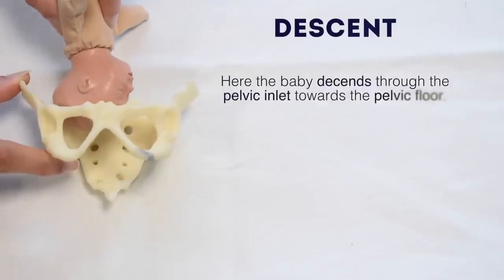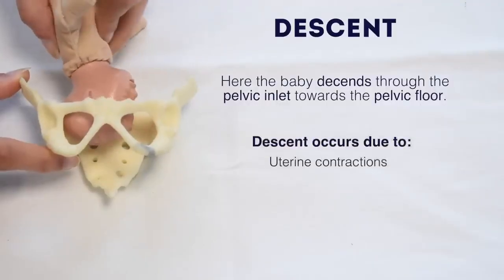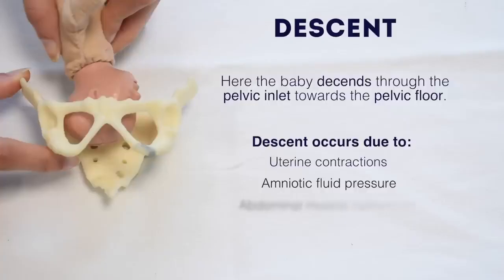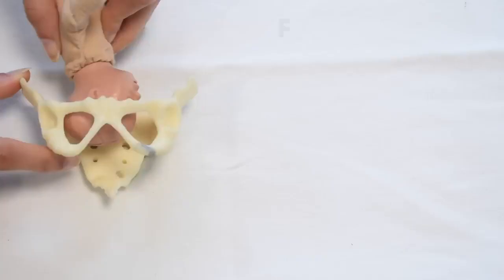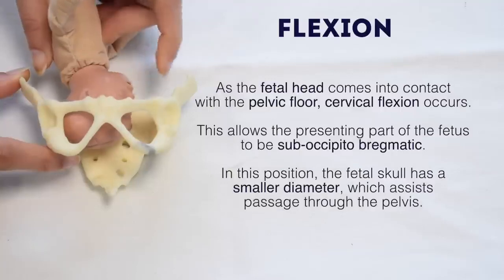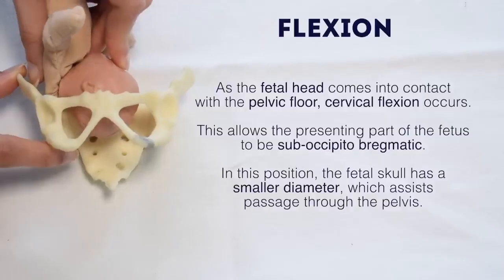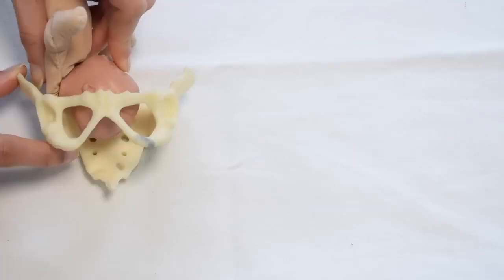Mechanism of Labour & Fetal Positions OSCE Guide UKMLA CPSA PLAB 2